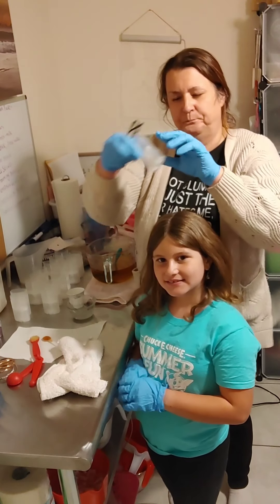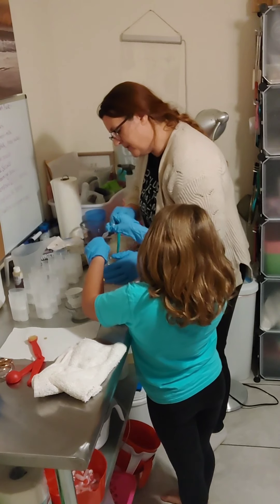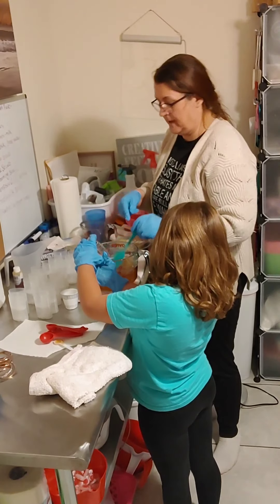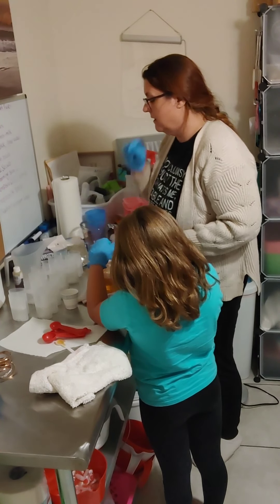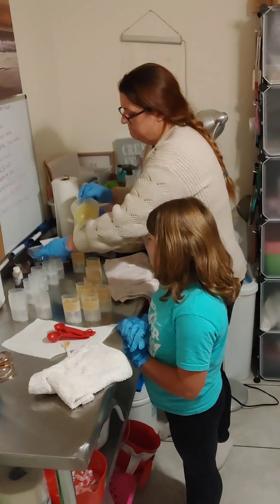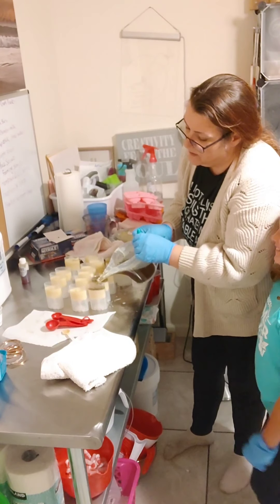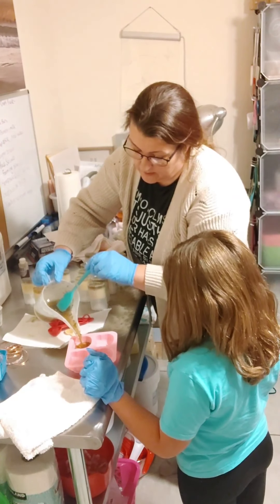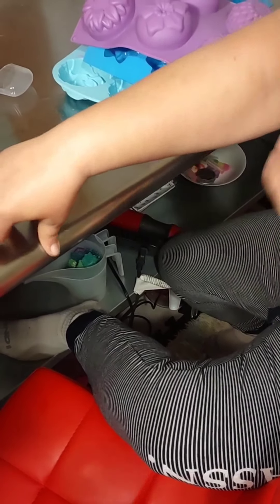My great niece helps me make some lotion bars. Her stories though.😂 Sarahspipedream.com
Making cocoa butter lotion bars. My great niece is helping. She is such a good helper and story teller.